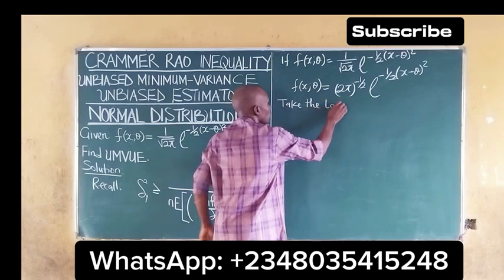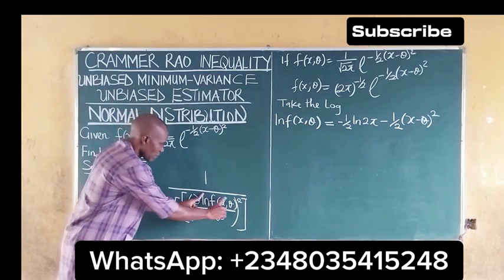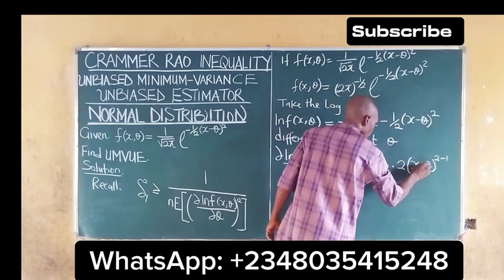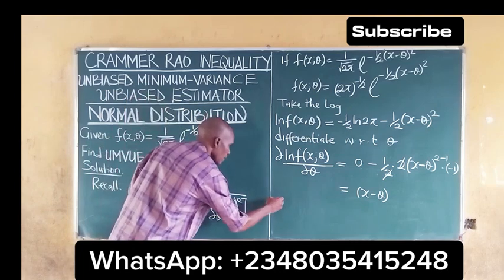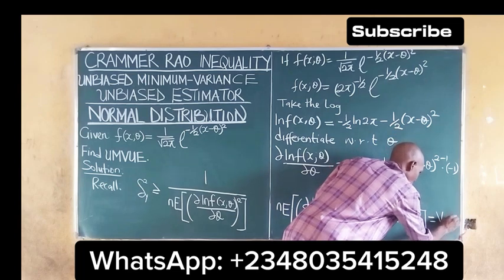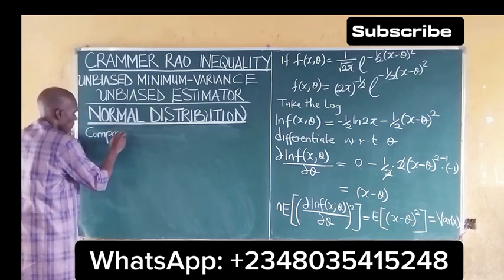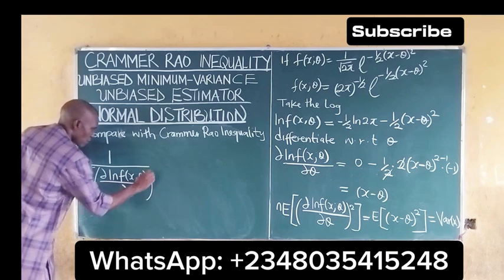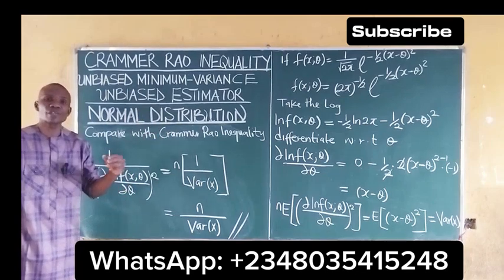UMVUE of Normal Distribution: How to find the UMUVE using Cramer Rao Inequality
This video tutorial detail the concept of the Uniformly Minimum Variance Unbiased Estimator (UMVUE) for the Normal Distribution. In this video, you'll learn how the Cramer-Rao lower bound helps in understanding the minimum variance that an unbiased estimator can achieve.You'll also learn, the relationship between Cramer-Rao Inequality and unbiased estimators and how to derive the Minimum Variance Unbiased Estimator UMVUE for the Normal Distribution. For more understanding of the Uniformly Minimum Variance Unbiased Estimator (UMVUE) for the Normal Distribution, watch this video to the end!

Whether you're a student learning about statistical estimation, or a professional looking to refine your understanding of optimal estimators or Uniformly Minimum Variance Unbiased Estimator (UMVUE) for the Normal Distribution, this video breaks down the key steps in an easy-to-follow manner.